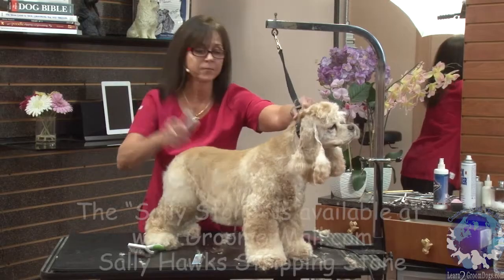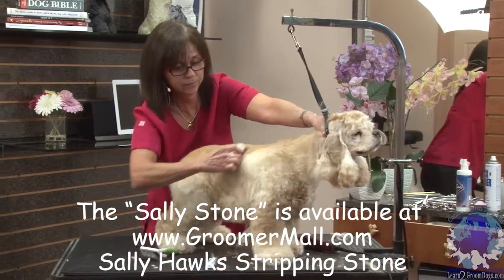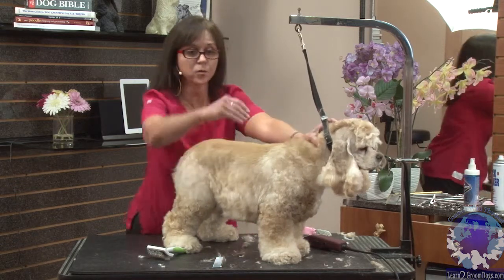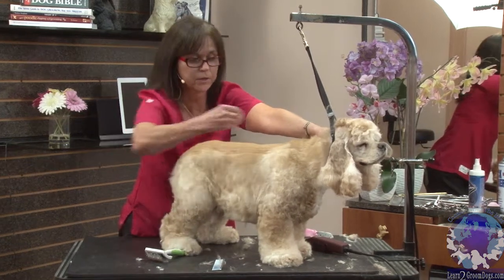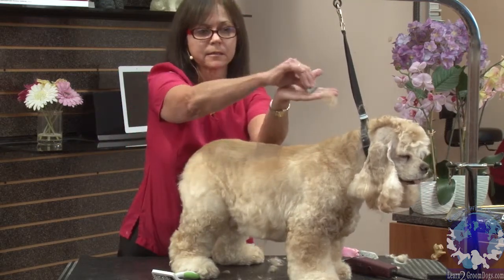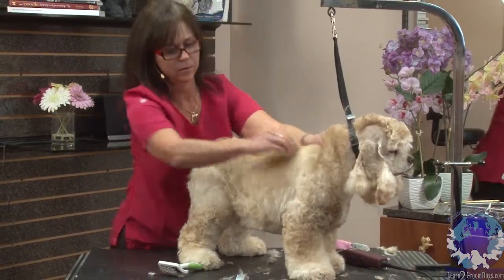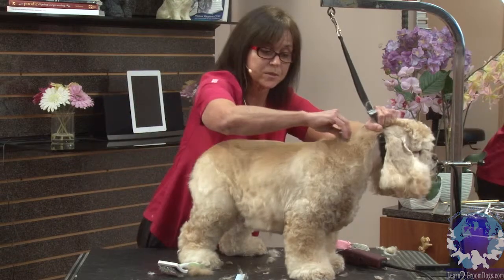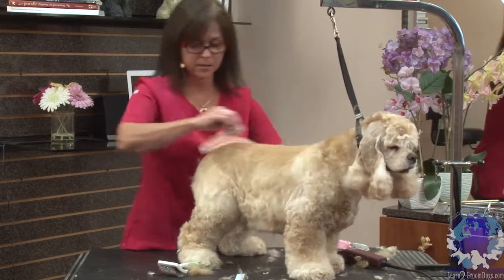Everyday Salon Styles: The Pet American Cocker in a 'Suburban Trim' with Kathy Rose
Preview Topic: Award-winning pet stylist, Kathy Rose talks about how and why it's important to card a sporting dog coat prior to clipping it while demonstrating how to do it correctly on a pet American Cocker Spaniel.